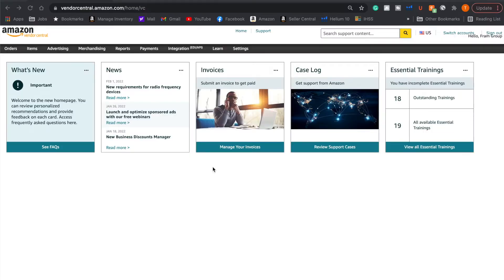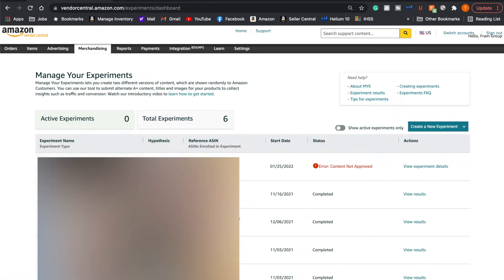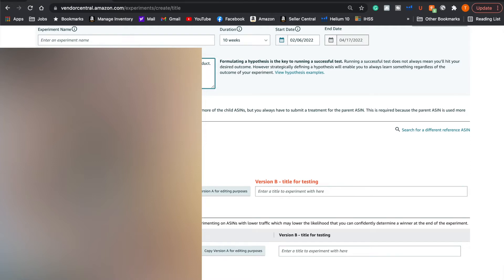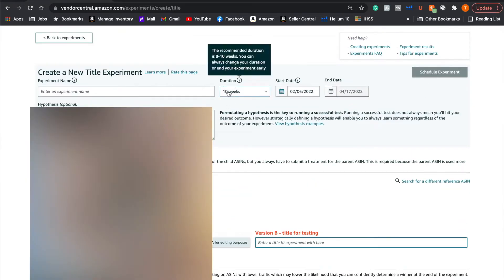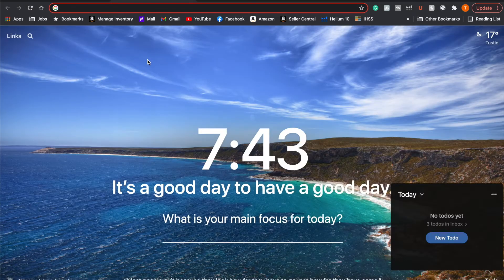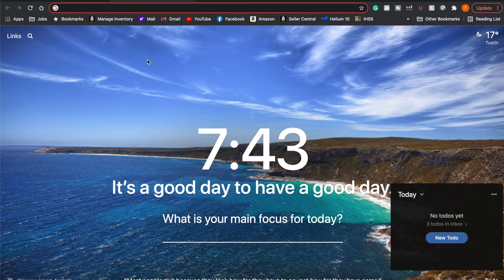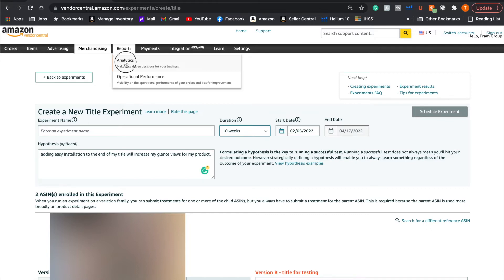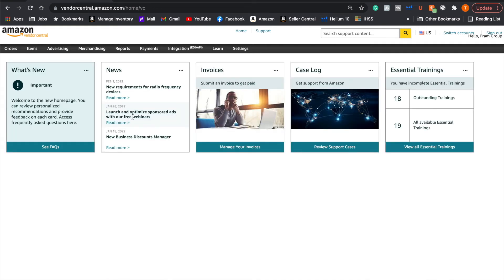A/b Testing Tutorial for Amazon - What is Ab Testing?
Curious what is ab testing on amazon and how you can increase your sales as a result? Watch now for an increase in sales and conversions with this powerful marketing tactic.